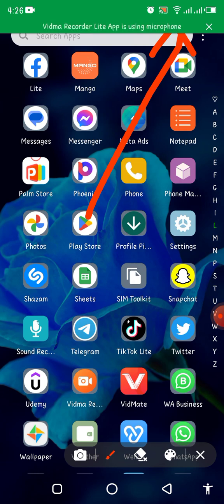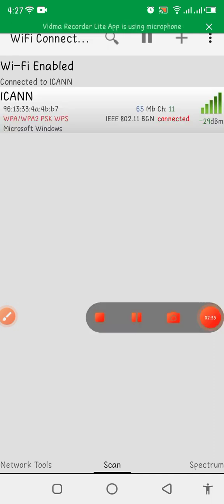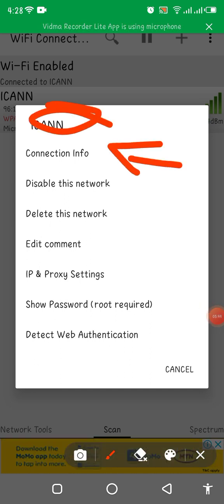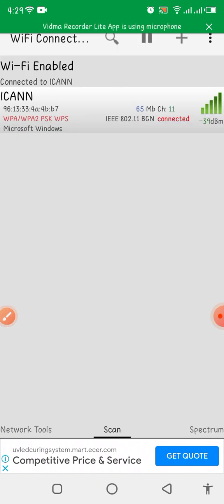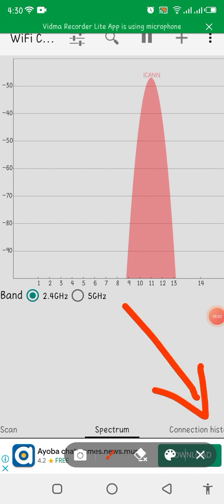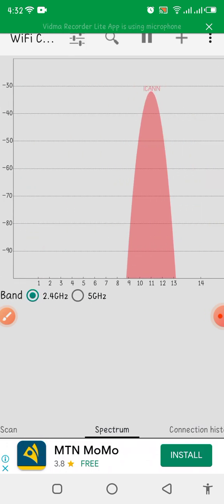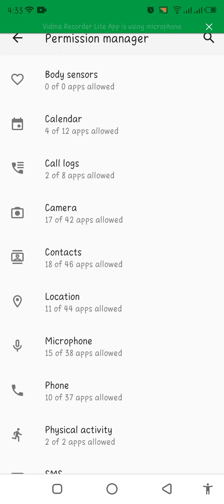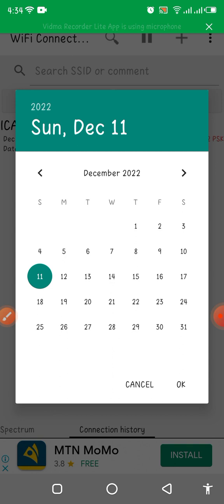Free WIFI Connection Management App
This tutorial shows you one of the free Wi-Fi connection App you can use on your android phone. With this application you can manage your Wi-Fi connection.